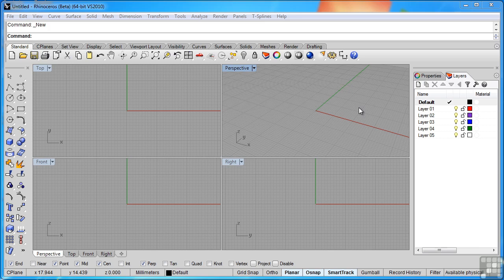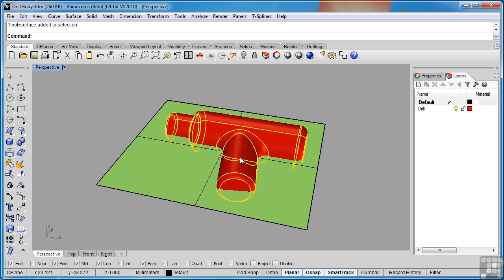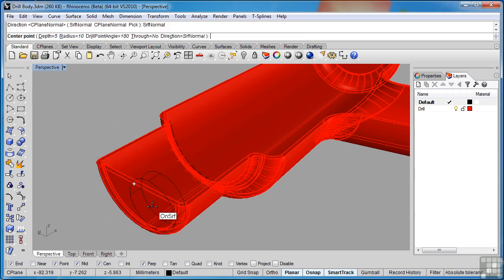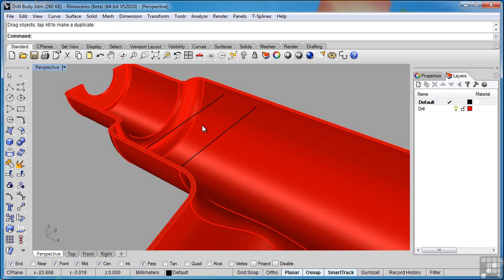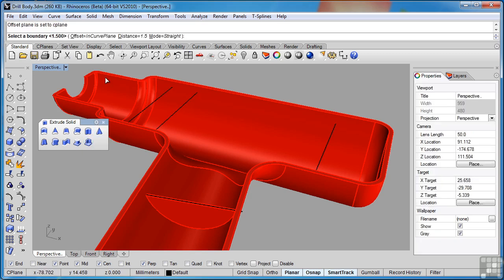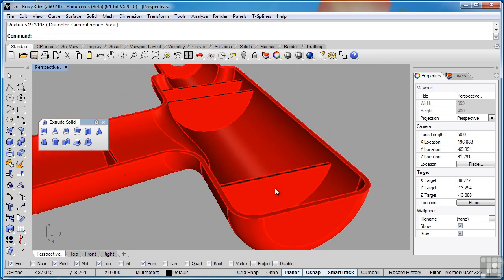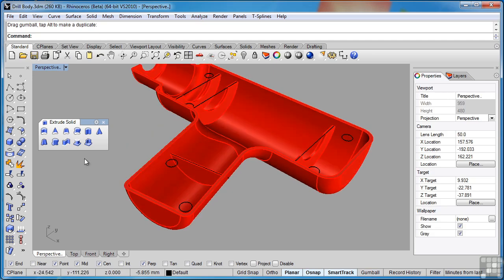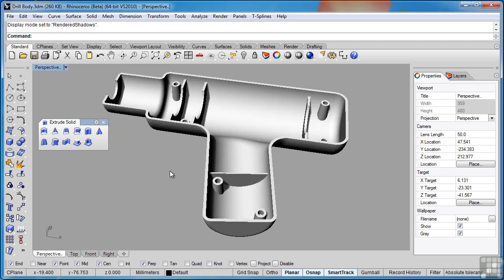0109 Solids Exercise, Detail A Drill Interior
Let’s get into the nitty-gritty of solid modeling! 🛠️ In this video, we’ll walk you through detailing the interior of a drill in Rhinoceros. Learn how to shape and refine complex parts step-by-step for a professional finish.

Perfect for designers who love tackling realistic 3D projects. 🦏✨